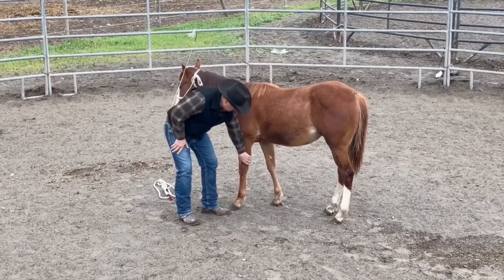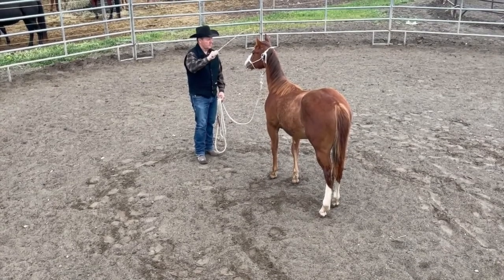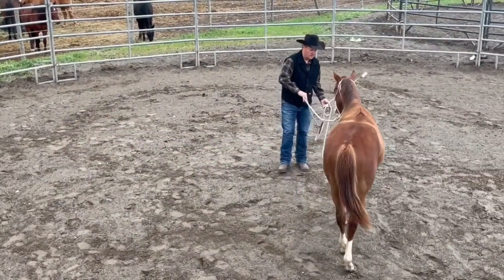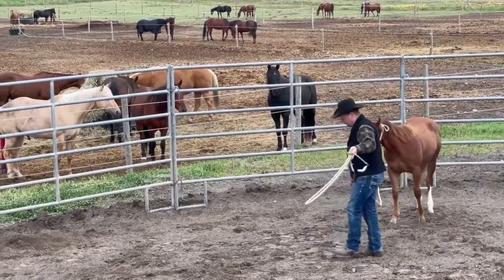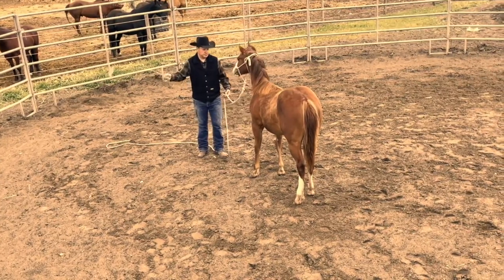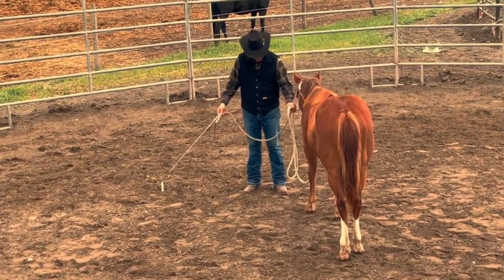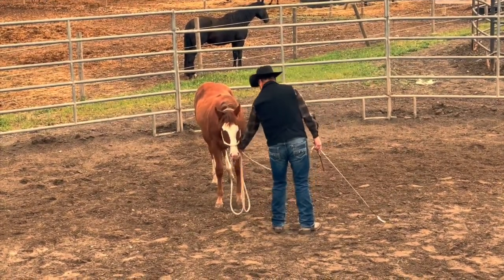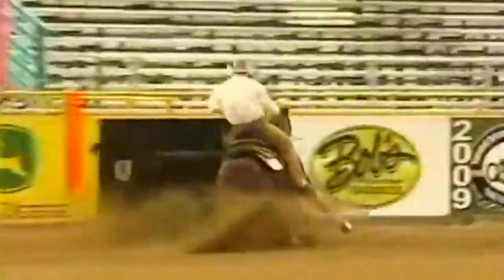Day Six: The Summit of Success in Our 8-Day Halter Breaking Series!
As we approach the summit of our 8-day Halter Breaking Series, Day Six marks a triumphant milestone in our equine adventure. Join us as we witness the culmination of dedication, trust, and the profound connection that has blossomed between our horse and handler.

🏇 Highlights of Day Six:

Flawless Coordination: Experience the seamless coordination between our horse and trainer, showcasing the refined responses to halter cues and the culmination of weeks of patient training.
Advanced Exercises: Explore the introduction of more advanced exercises that further challenge and showcase the capabilities of our halter-trained equine companion.
Reflecting on Progress: Join us in reflecting on the remarkable progress made from Day One to this victorious stage, celebrating the journey towards a respectful and cooperative partnership.
🎓 Expert Insights:
Our seasoned trainers offer final reflections on the halter-breaking journey, providing insights into sustaining positive behaviors, addressing challenges, and fostering a lasting bond.

🚀 Why Day Six Matters:
Day Six stands as the pinnacle of our Halter Breaking Series, where the initial groundwork transforms into a harmonious dance of communication and understanding. It's a day of celebration, accomplishment, and a testament to the transformative power of dedicated and compassionate equine training.

🌈 Join the Journey:
Be inspired by the triumphs, the challenges, and the profound bond that has evolved through each day of this impactful equine training experience.

🐴 Don't Miss Out! Day Six is a celebration of success and partnership. Let's conclude this extraordinary journey together! 🌟🏇 EquineTraining HorseWhispering DaySixHalterBreaking 🌟✨